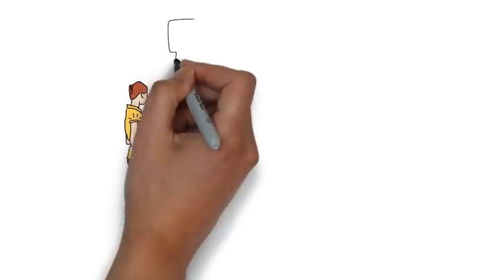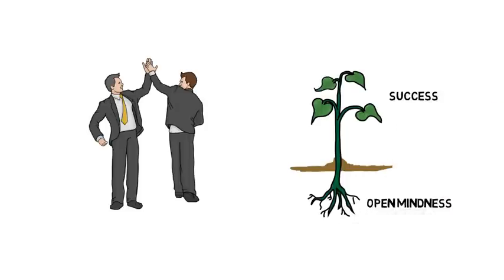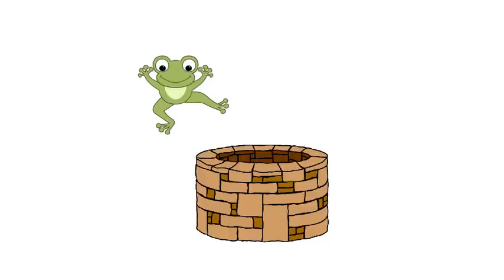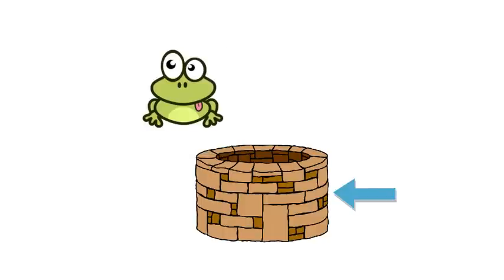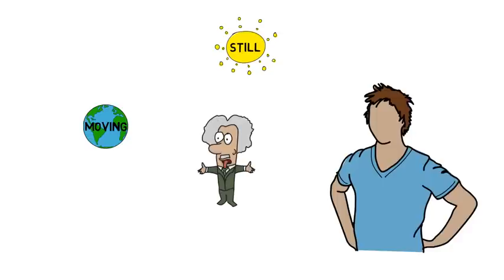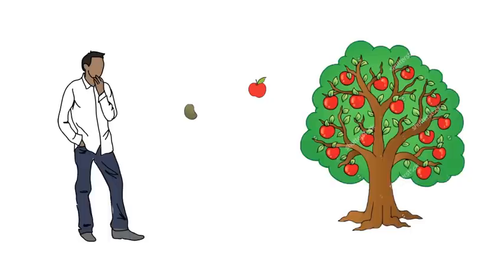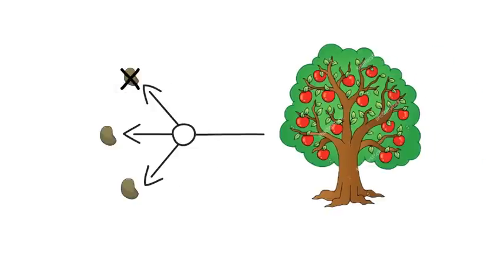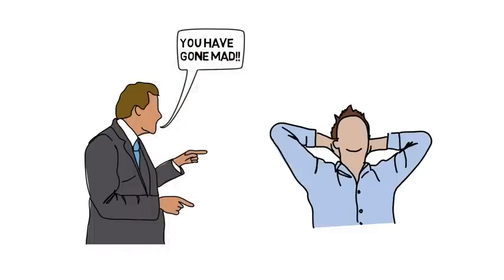Open Mind vs Mind Ego - Motivational Video by Sandeep Maheshwari FAN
Why and How to be open minded by Sandeep Maheshwari FAN in English. I have learned this thing from Sandeep Maheshwari seminars and sharing his words to join his mission.
You need to be open minded always to see the possibilities around you, to become successful. In this video i have shared the reasons why a person should be open minded and how it is possible.